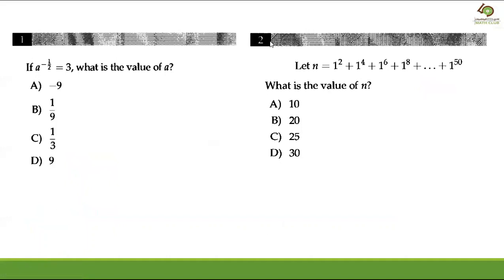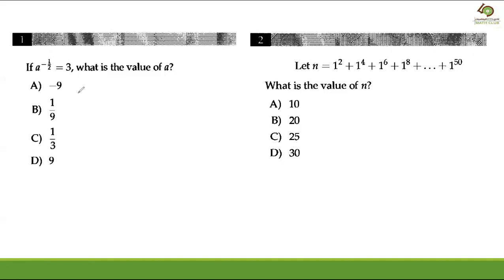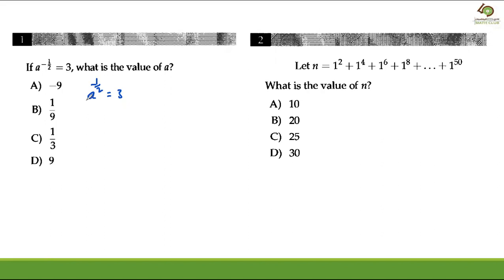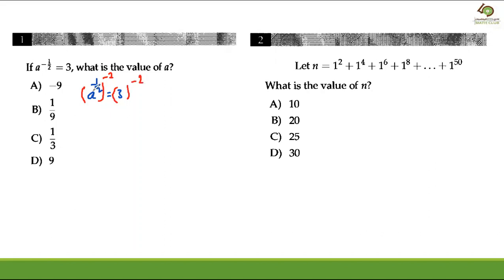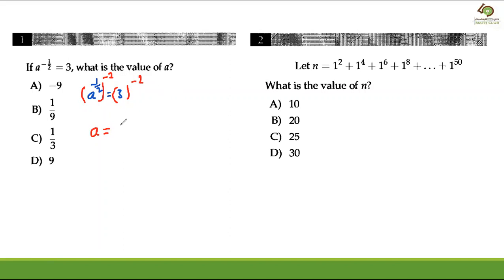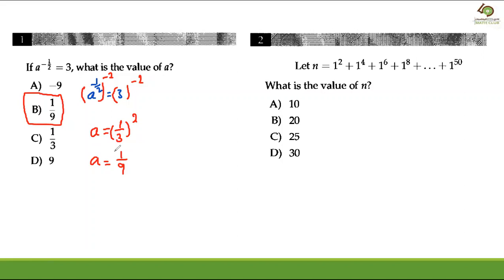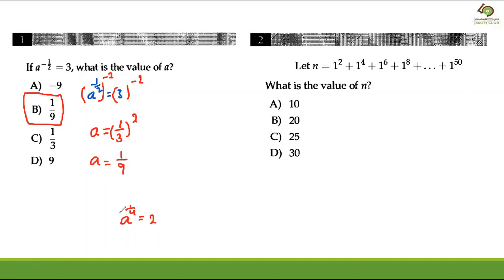Math CPC Aramco- Part 1 Exponents 2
🔹أرامكو CPC🔹
(ورش تدريبية لتهيئة الاختبار)

١/ التعليم الذاتي رياضيات:  فيديوهات مسجلة مخفضة 50% من 500 ريال إلى 250 ريال.

دمتم بخير💫